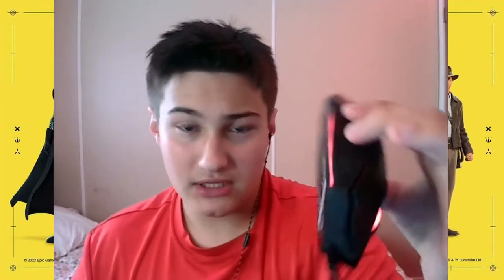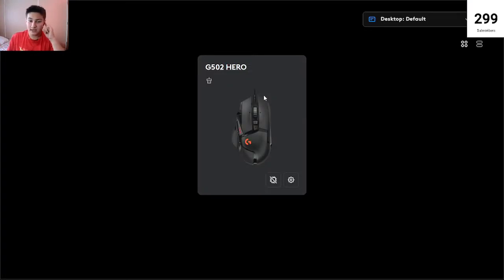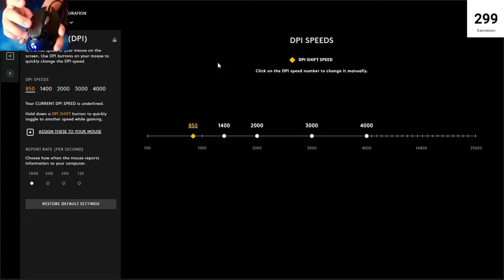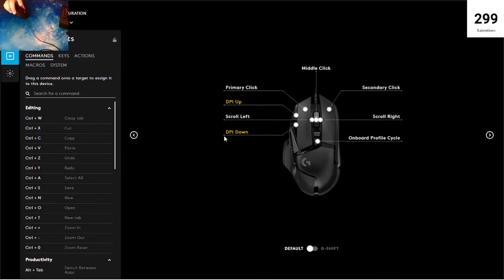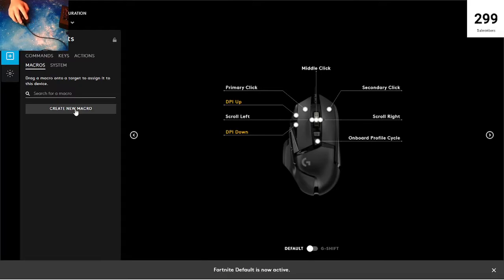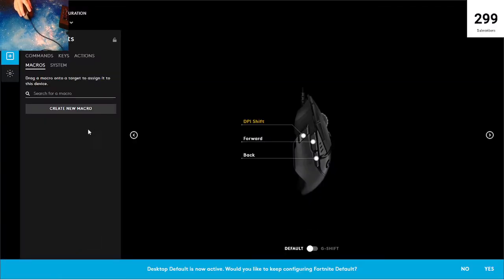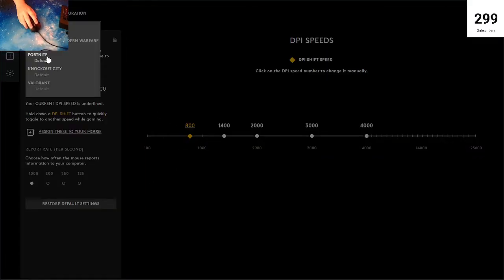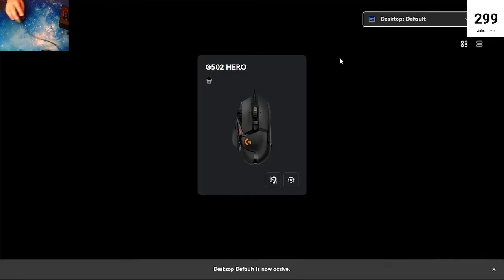how to change binds,lights,dpi,etc on logitech mouse in app